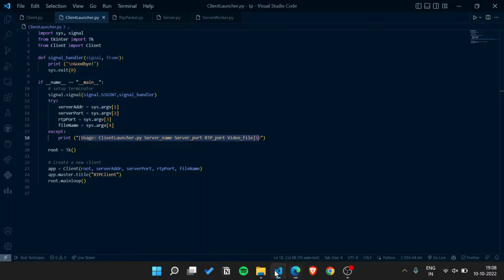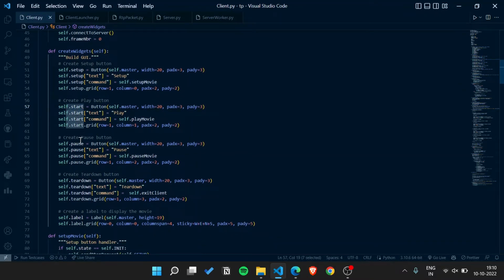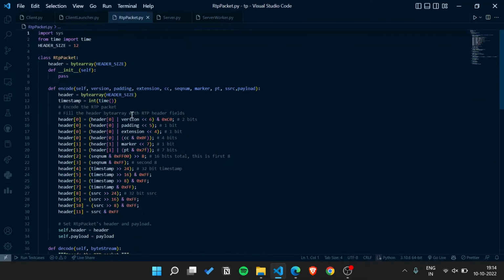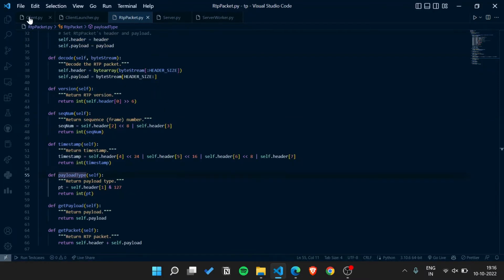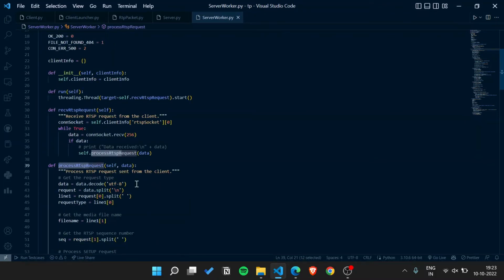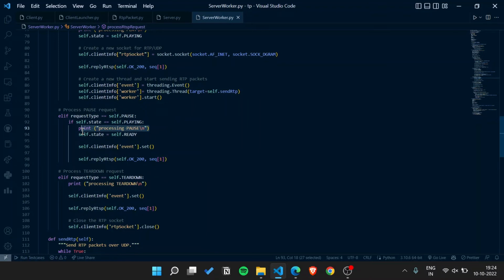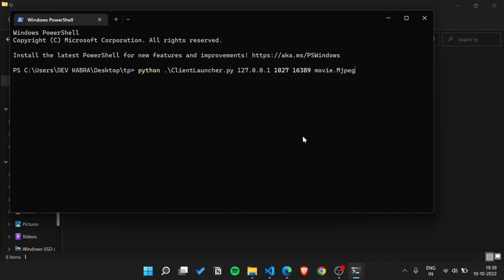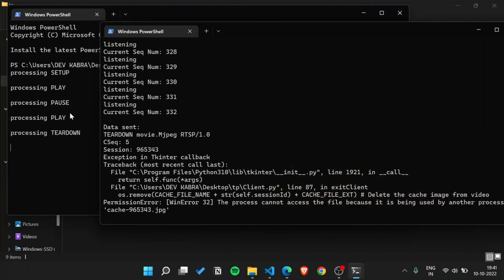IT304 - WF8 - video streaming assignment